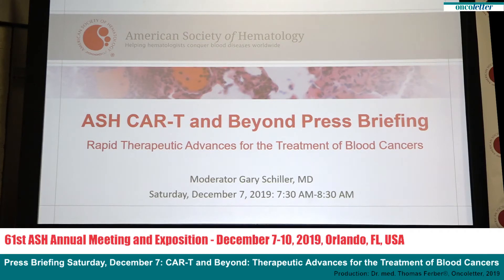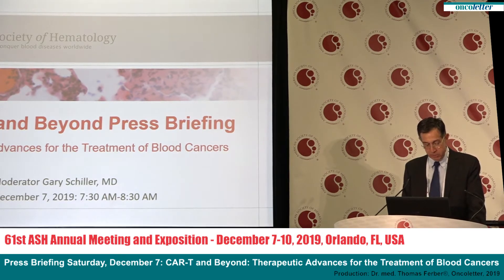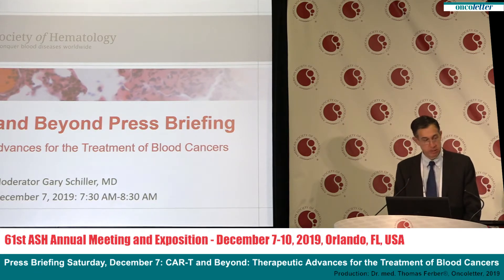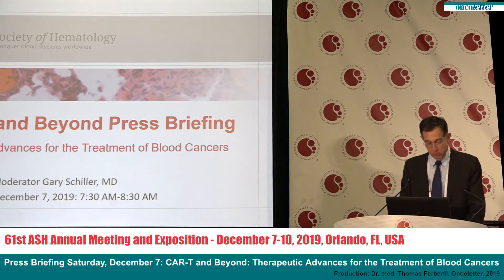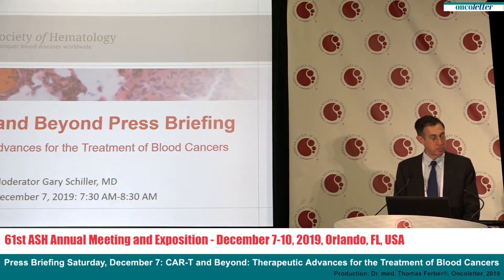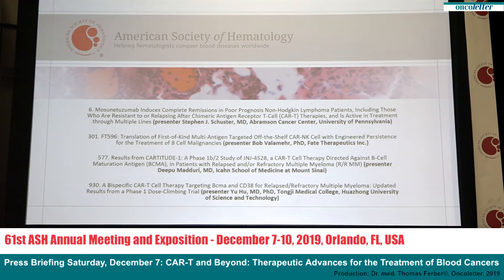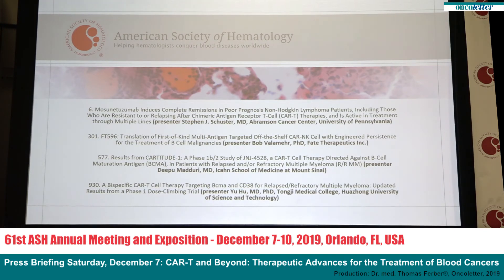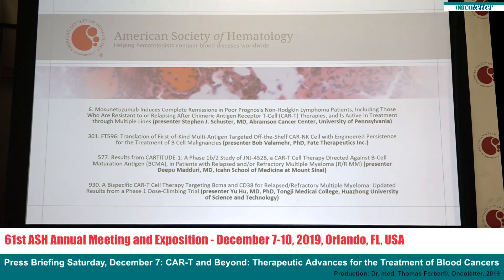Introduction to Press Briefing CAR-T and Beyond Therapeutic Advances for the treatment of Blood ...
Recorded @ ASH 2019 Press Briefing Saturday, December 7: CAR-T and Beyond: Therapeutic Advances for the Treatment of Blood Cancers.